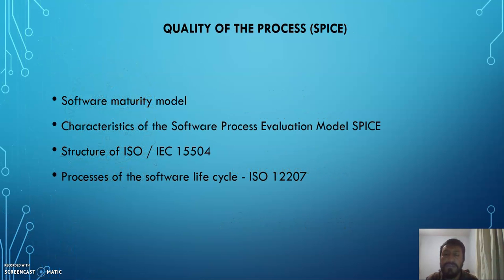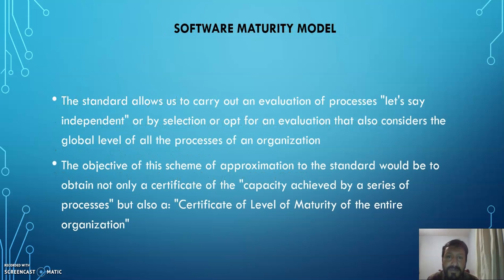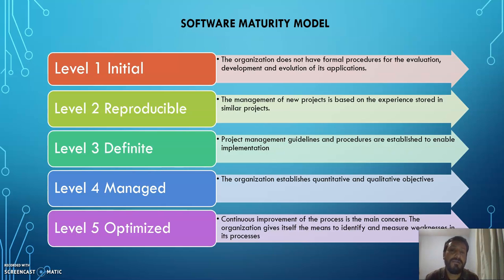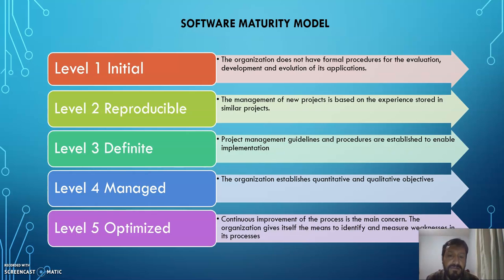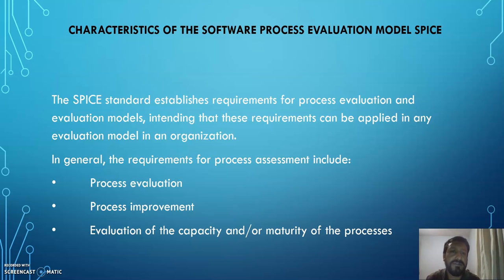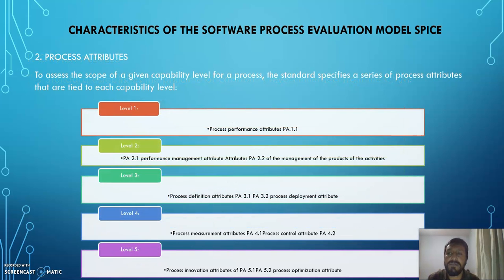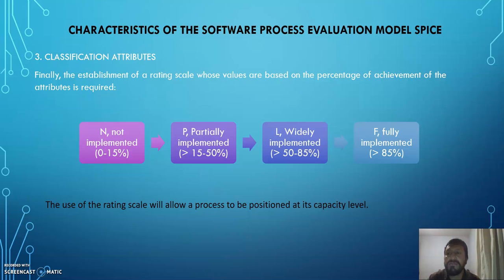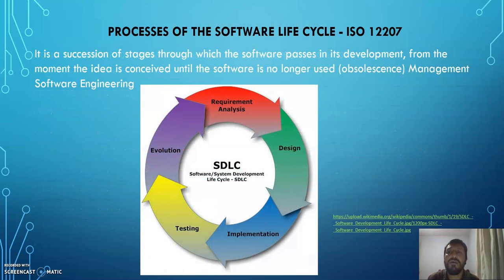Quality of the process (SPICE)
Maturity model established by the SPICE model under ISO / IEC 15504.